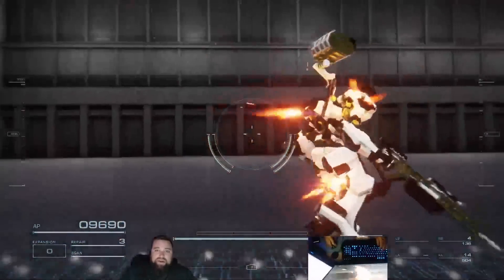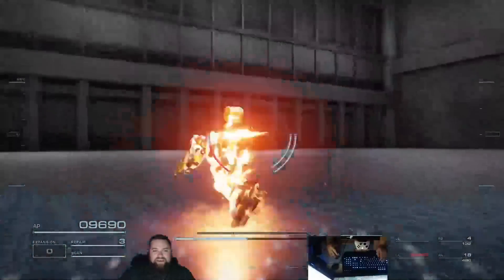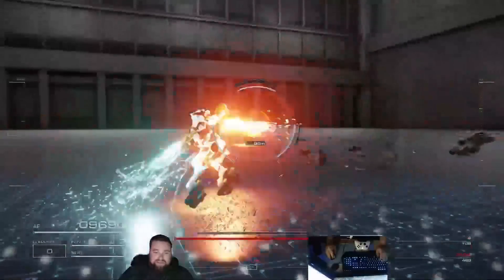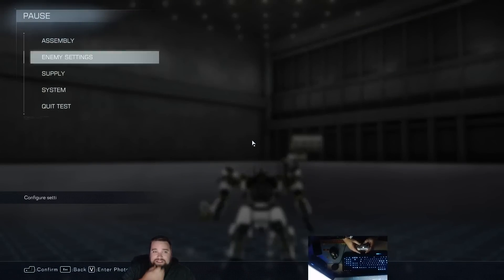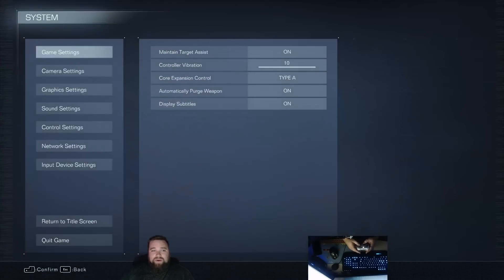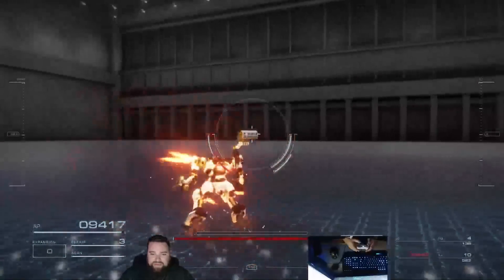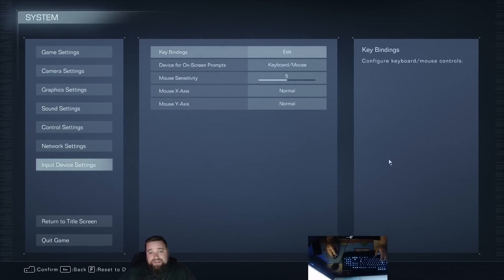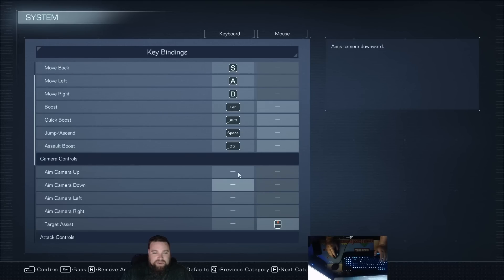Armored Core 6 Mouse/Keyboard controls, and reticle movement discussion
I briefly show and go over the Mouse & Keyboard setup for Armored Core 6 as well as touch on reticle movement as a whole.

Reminder, turn off Sticky Keys.

I personally like using it, and even though this is a first for Armored Core.  I enjoy the game this way, in fact after using it this way for a few hours, then going back to using controller, I just found myself wanting to go back to Mouse / Keyboard.

I can understand if there are people who are concerned that this will ruin the game and how fast the camera movement is. And this is by far the fastest it has ever been, but it feels more like an evolution of the game vs a departure.  Also helps alleviate a commonly mis-categorized form of skill Armored Core has had over the years.

I think a bigger discussion to be had is what do people consider to be skill, when really it might just be a preferred way of playing the game.

Also, I make my typically oopsies in this.

A huge thank you to my newest members! @ZNoteDrums @PinkyDink7 @BaconFroyo

I cannot thank you enough, I didn't catch this until after I had made this and uploaded it, but the next time I do a fresh record, I will shout you out!
You can join the 99 cent Army, and you get a badge, some AC emoji's, and a personal thank you from me or even more for higher levels.

But seriously, no pressure, do what you want.

Thanks!